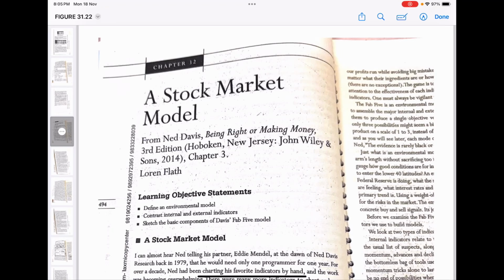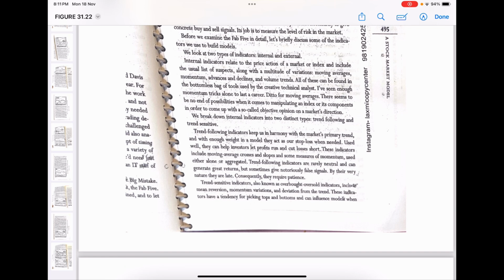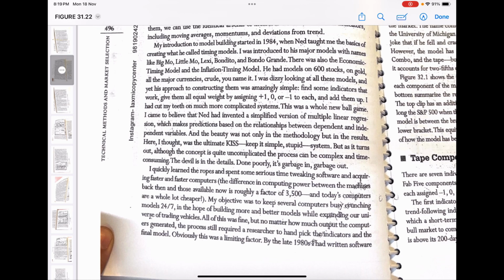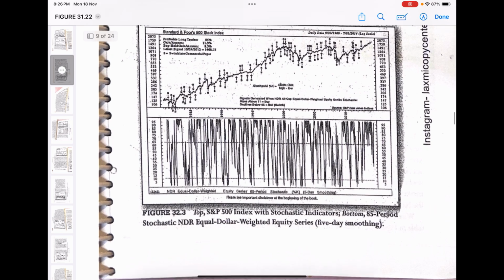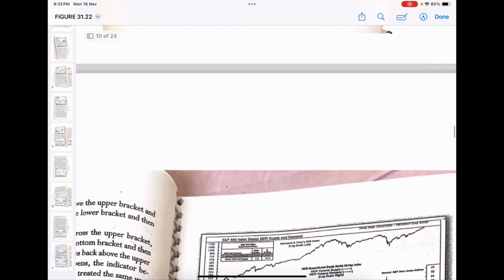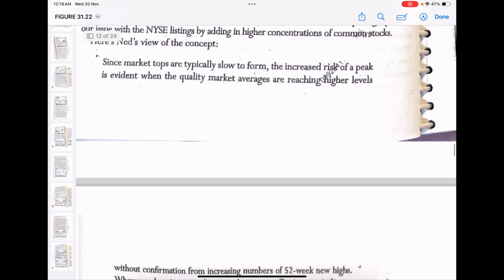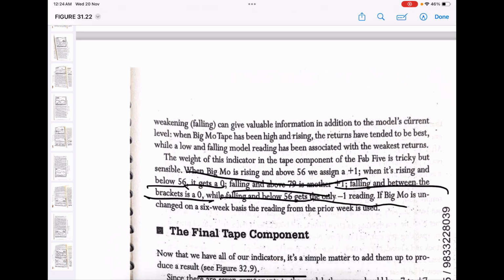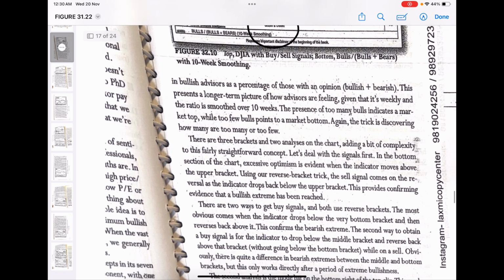Chapter 32 A stock market model part 1 CMT chartered market technician level 2